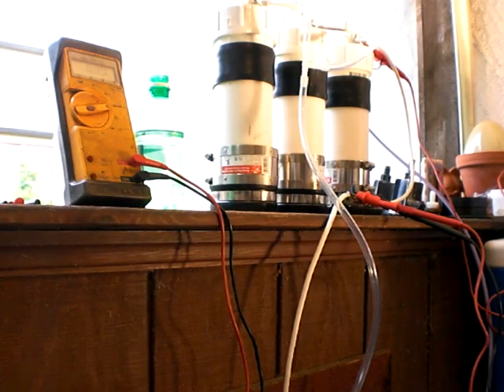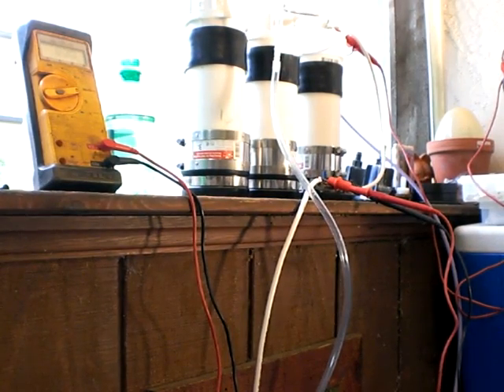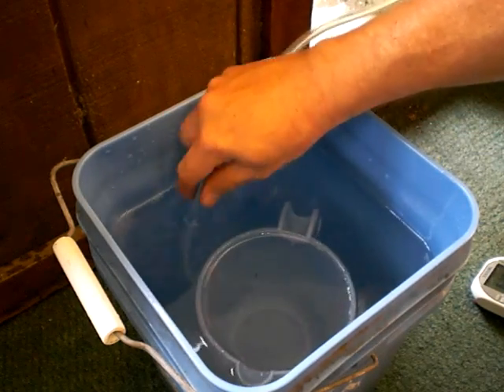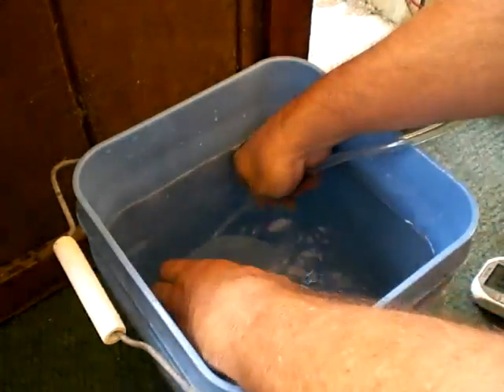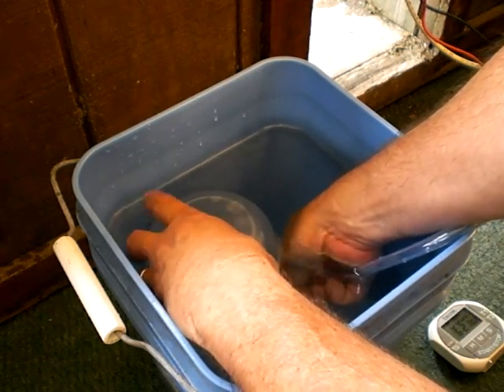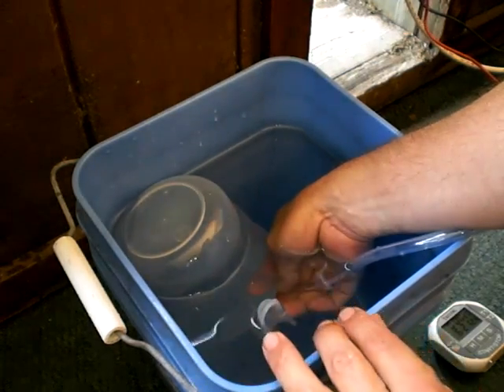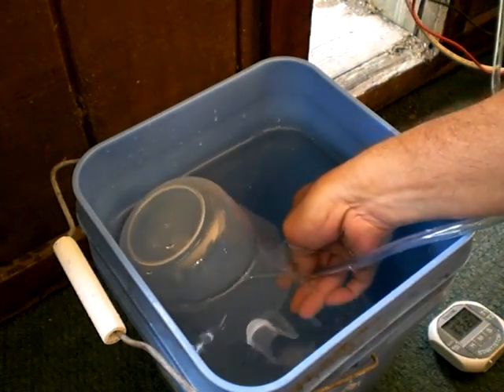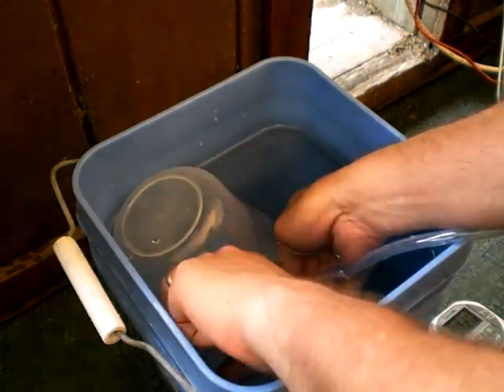Trinity Screw Cell - Initial LPM testing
This is the initial LPM testing to the Trinity Screw Cell.

My apologies for how this video ends.  I was taken off guard by how poorly the cell was preforming 'on camera' and needed to stop and investigate.

I was not able to complete testing due to a large number of factors.  Not the least of which was 'shooting myself in the foot' by contaminating my NaOH solution.

- Excessive gas leakage around the terminals, tank screw lid, etc.

- Contaminates in the solution that caused unexpected foaming which effectively sealed the surface of the solution preventing the HHO gas from being released.

The issue with the Sodium Hydroxide solution was my own fault.  I used a standard home washcloth to filter the solution allowing some of the laundry soap and probably fabric softener as well to leach into the solution.

Anyway, I need to work out all of these issues and then some before I can proceed with testing of this cell design.

My apologies for this inconvenience.